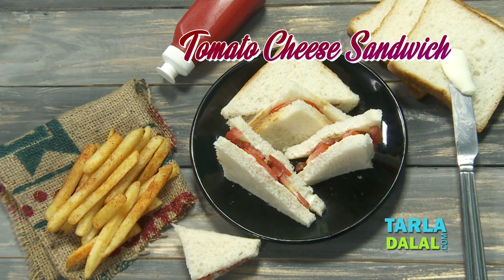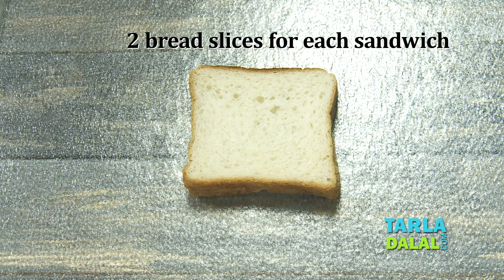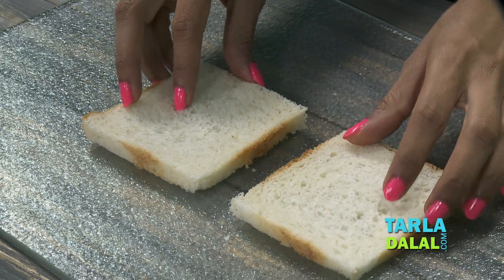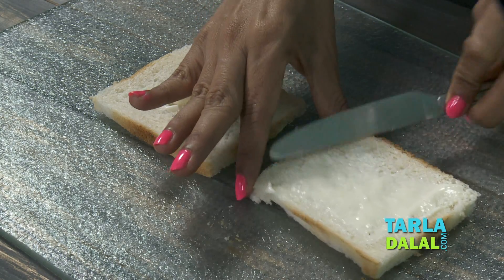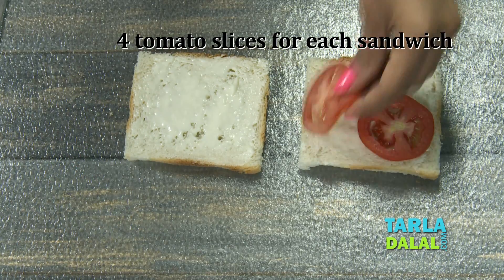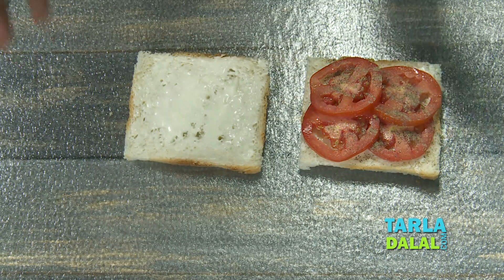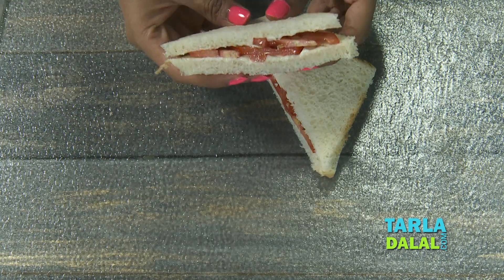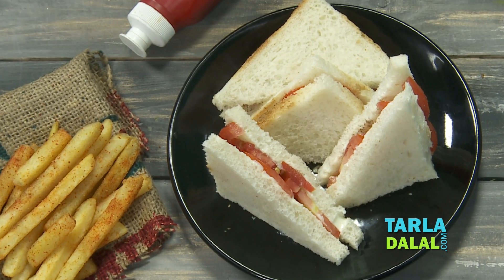Tomato Cheese Sandwich, Kids Afterschool Recipe by Tarla Dalal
Tomato Cheese Sandwich, snack recipes

Tomato Cheese Sandwich

The juicy mouth-feel, vibrant colour and yummy taste of tomatoes make it a great hit with young and old alike. We have capitalised on all the positive aspects of tomatoes to make an awesome sandwich. Seasoned with pepper, this easy and quick Tomato Cheese Sandwich tastes amazing. However, it is important to serve it immediately after preparation because it tends to get watery. You can serve this as an after-school snack to your kids, as they will surely love the juicy, cheesy taste. Mini Rava Vegetable Pancakes , Oats Bhel and Herbed Maggi Fritters are a few other after school treat for kids.

Cooking Time: Nil.

16 tomato slices
8 tsp cheese spread
8 bread slices
Salt for sprinkling
Freshly ground black pepper (kalimirch) for sprinkling

1. Place 2 bread slices on a clean, dry surface, trim the edges and spread 1 tsp of cheese spread on each bread slice and spread it evenly.
2. Place 4 tomato slices over one cheese spread slice, sprinkle a little salt and pepper evenly over it.
3. Cover it with another bread slice with the cheese spread side facing downwards and press it lightly.
4. Cut the sandwich into 2 diagonally pieces.
5. Repeat steps 1 to 4 to make 3 more sandwiches.
     Serve immediately.